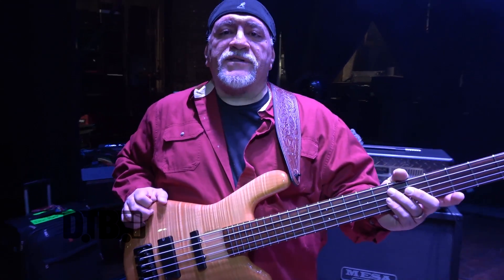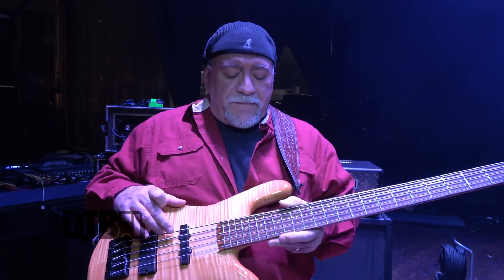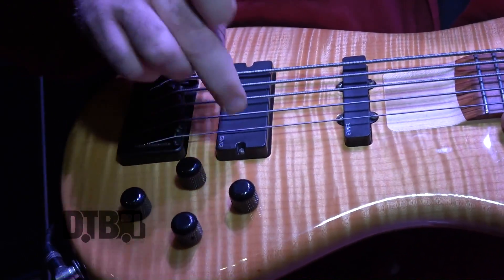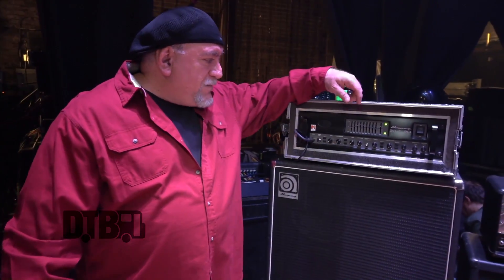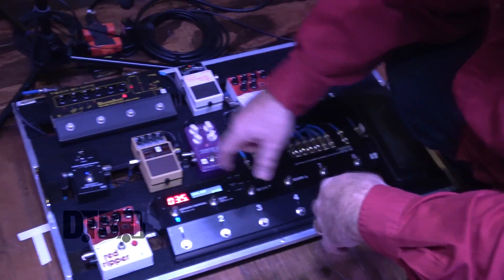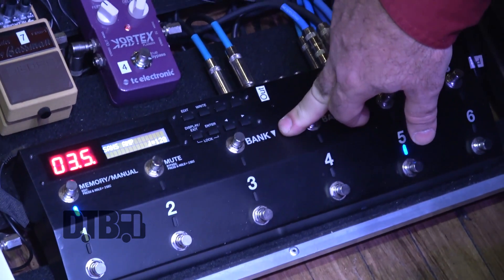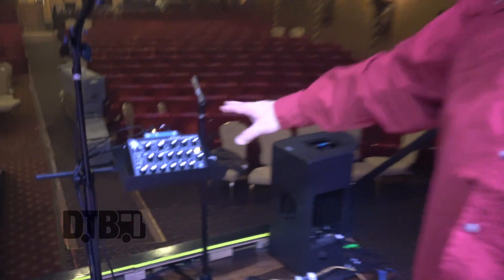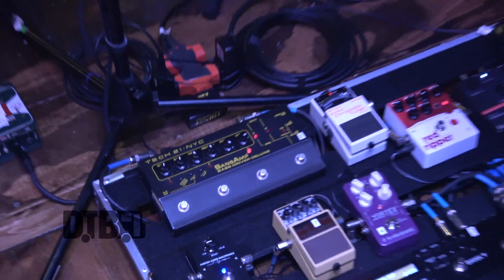The Neal Morse Band's Randy George - GEAR MASTERS Ep. 150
On this episode of DTB’s “Gear Masters”, Randy George, bassist for the progressive rock band, The Neal Morse Band, shows off the gear that they use onstage.

Information about this video:
Film Date - January 27, 2017
Location - Arcada Theater in St. Charles, IL